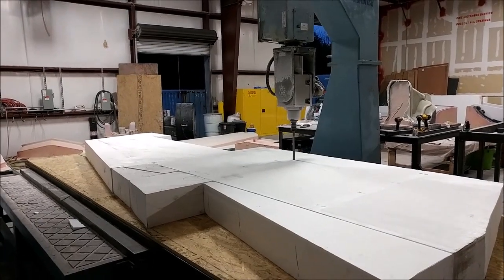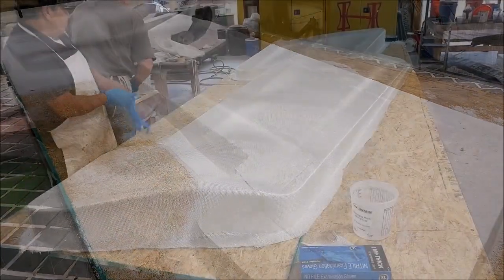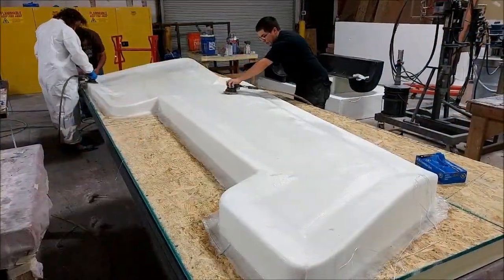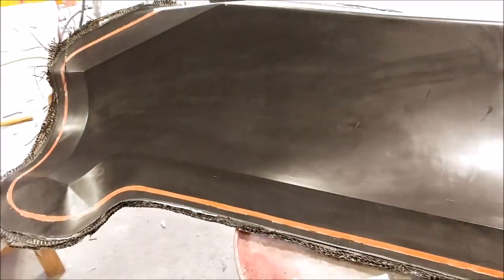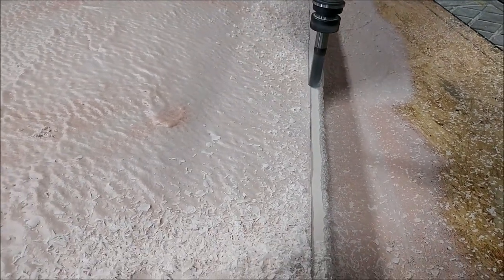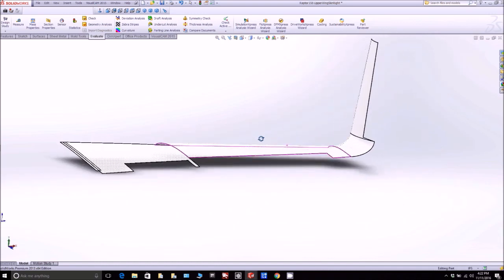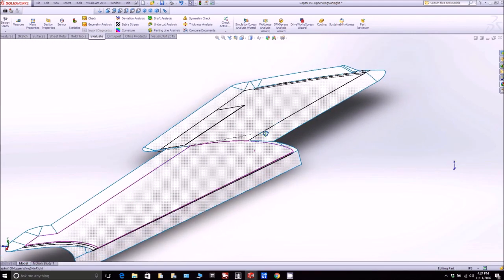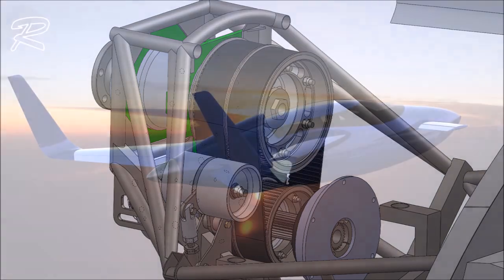Raptor Aircraft November 12th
Milling the left side lower wing skin plug. Laying up the right side cowling mold.